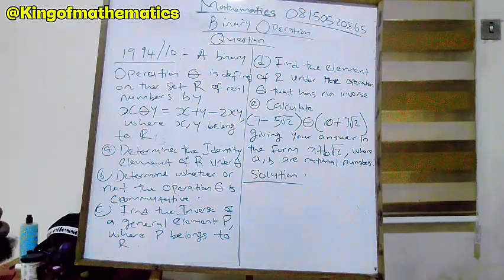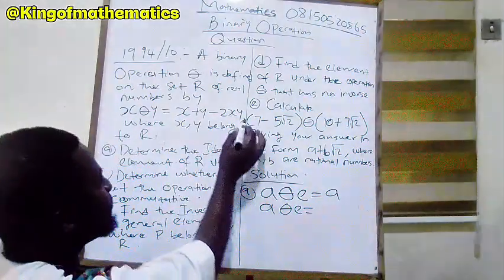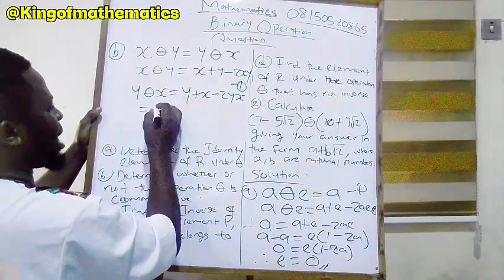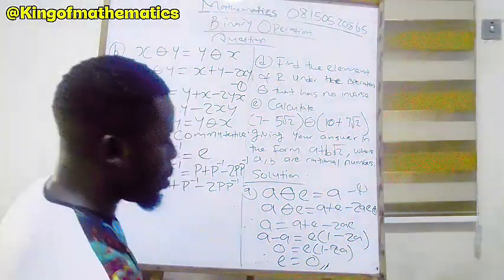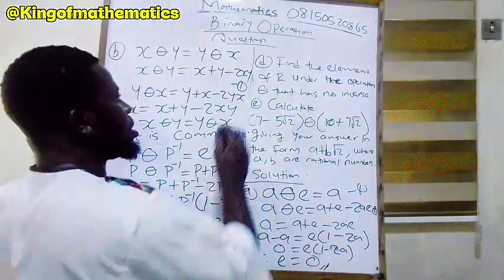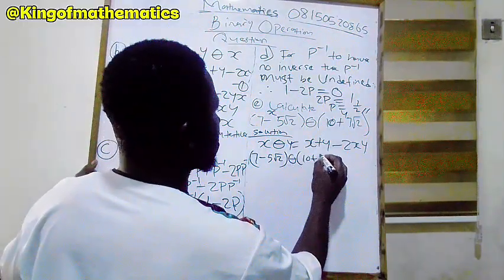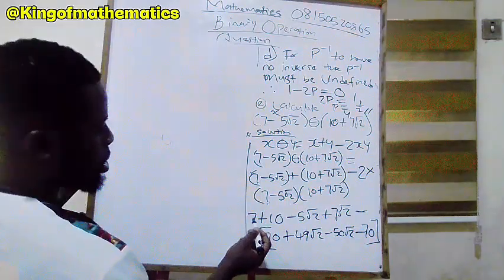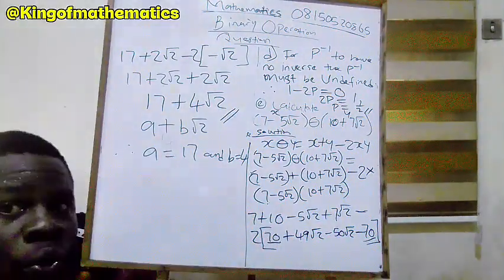Binary Operations in WAEC NECO and JAMB|Questions on Binary Operations